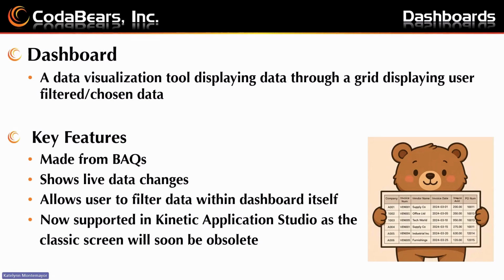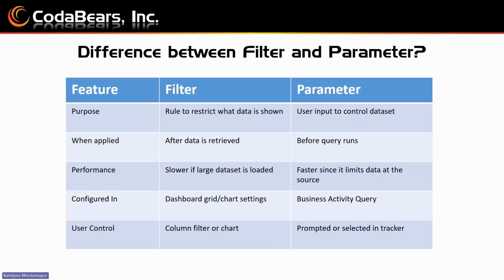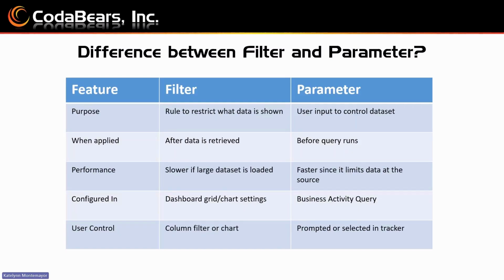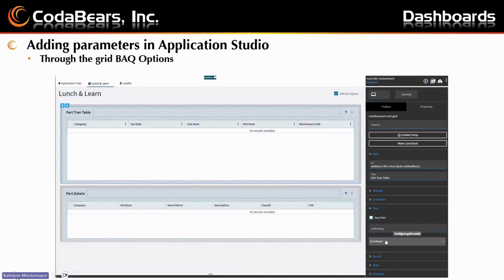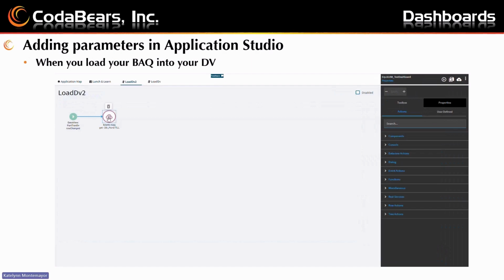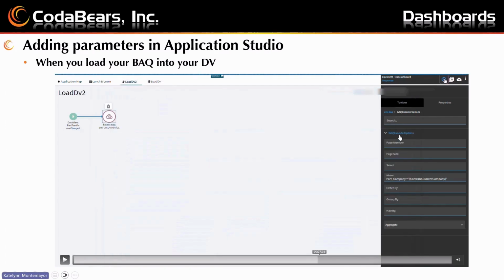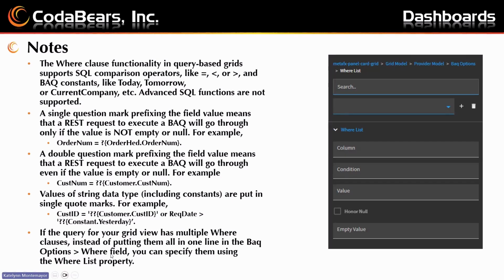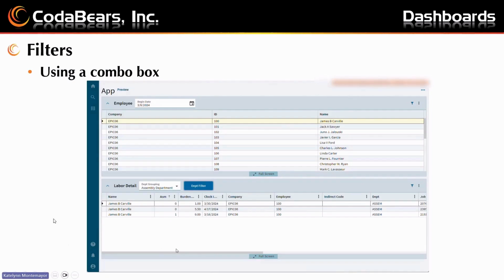Epicor Dashboards: Mastering Filters & Parameters for Targeted Insights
In this Lunch & Learn session, take a deeper dive into filters and parameters—two essential tools for building interactive, data-driven Epicor dashboards that deliver exactly what your users need.

🎯 What you’ll learn:
✅ How to configure and apply filters for focused data views
✅ Best practices for using parameters to drive user-driven queries
✅ A real-world example dashboard walkthrough using filters & parameters
✅ When and why to use each tool in real business scenarios

By the end of this session, you’ll know how to leverage filters and parameters to create dynamic, flexible dashboards that help your teams make smarter decisions.

📺 Watch now to enhance your Epicor dashboards with powerful filtering tools!